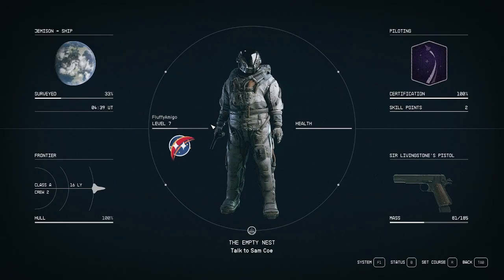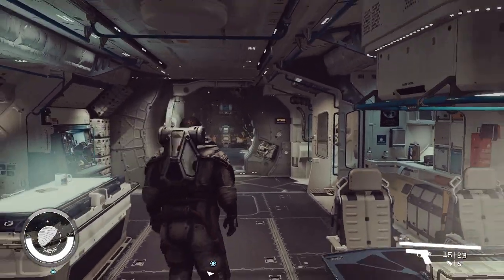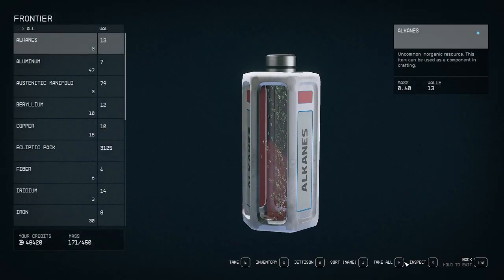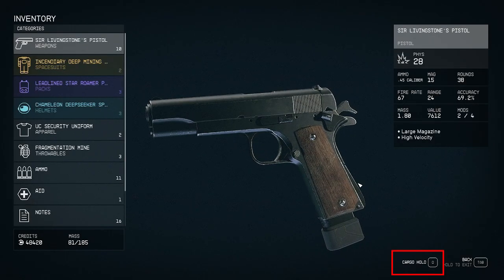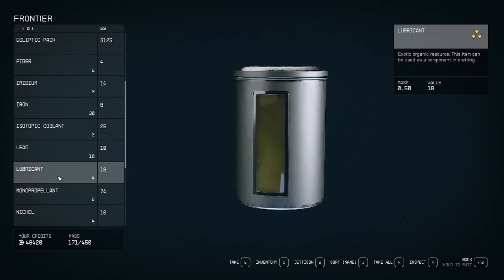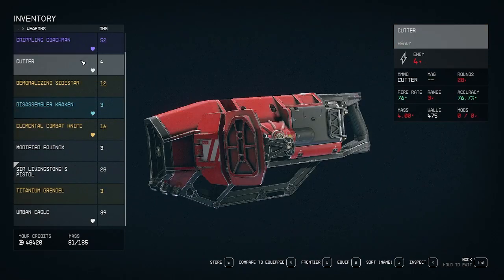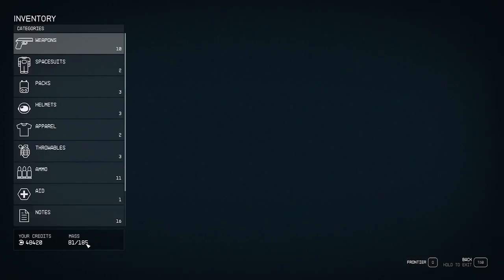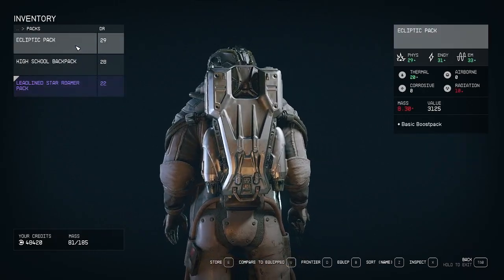How to Access your Ships Cargo Hold / Inventory in Starfield!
Here's a quick "Guide" / Tip on how to access your ships Cargo Hold in Starfield to have extra weight/mass to work with on your journey throughout Starfield!

Follow me over on Twitch for TOP TIER SUPER ACTION PACKED GAMEPLAY

🎦  Timestamps -